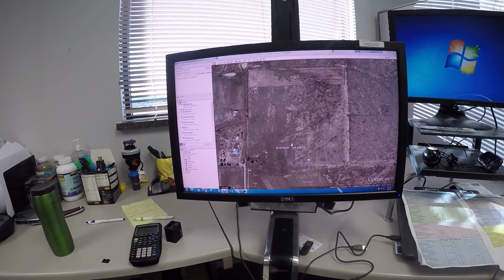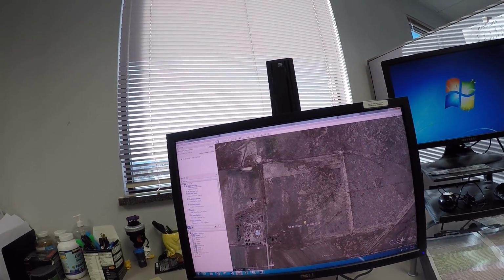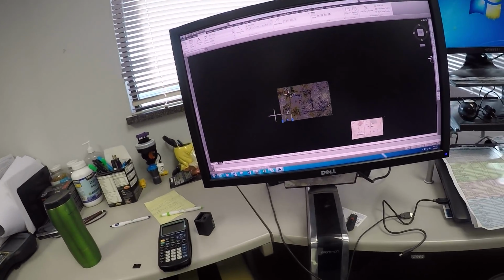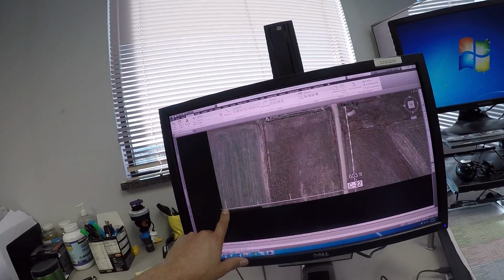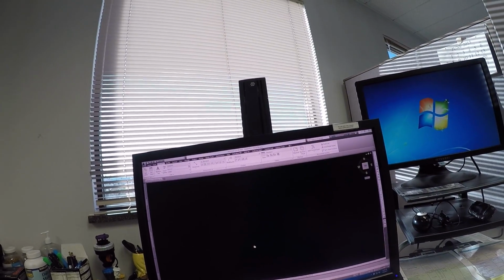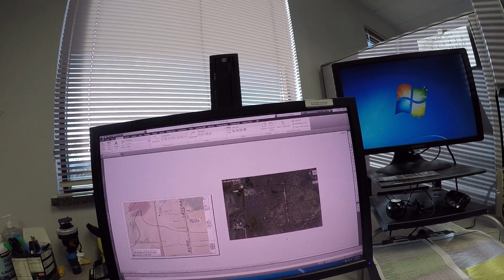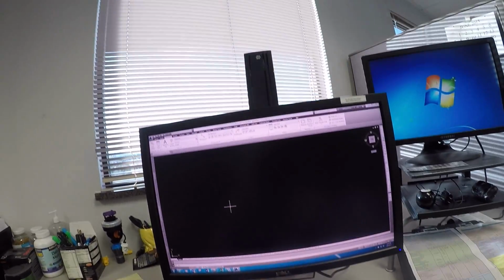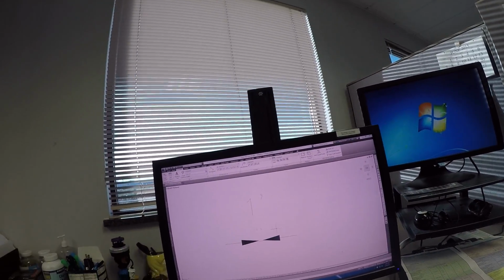AutoCAD Training (Inserting Maps, Scaling, Dimensions)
This AutoCAD training will help you to insert maps to scale and teach you how to measure things in AutoCAD.